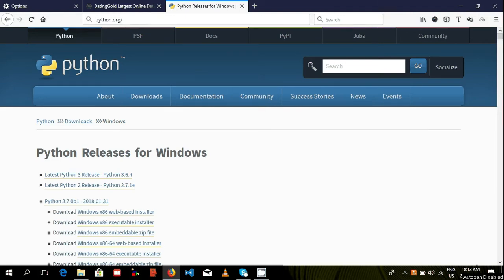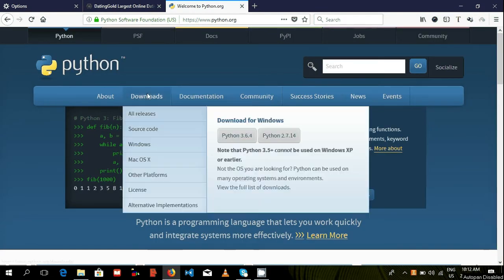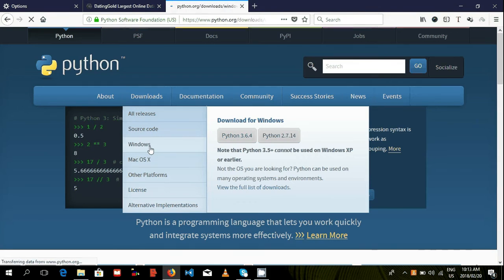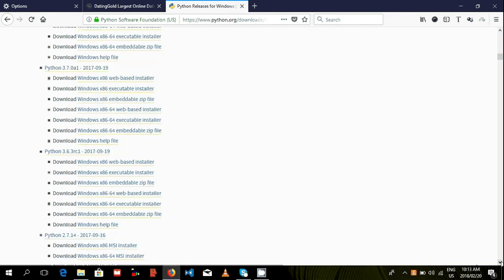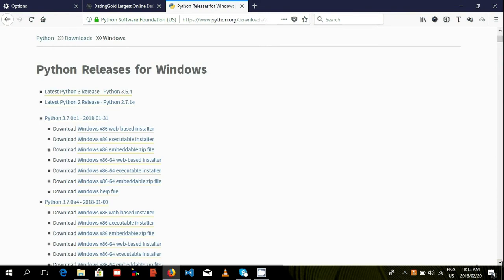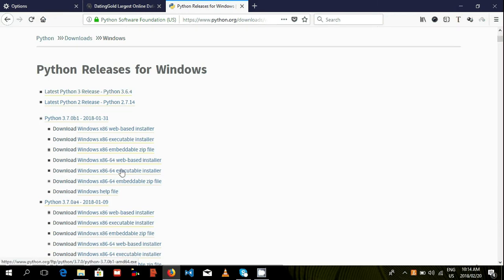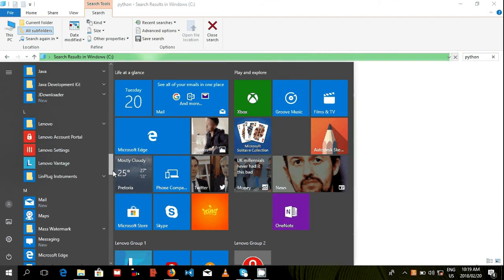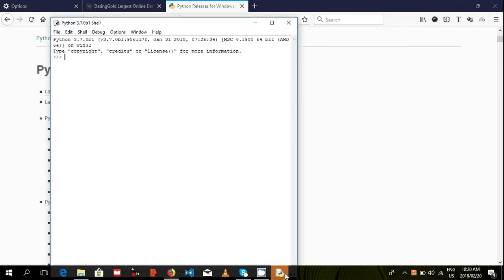How to install python 3.7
This videos explains the basics of installing python, with the goal of helping you avoiding all the pitfalls I faced when downloading, thereby helping you to have a better experience installing python.

In the near future I will be making python tutorial videos to me learn and to also help YOU learn python so we can all learn together.